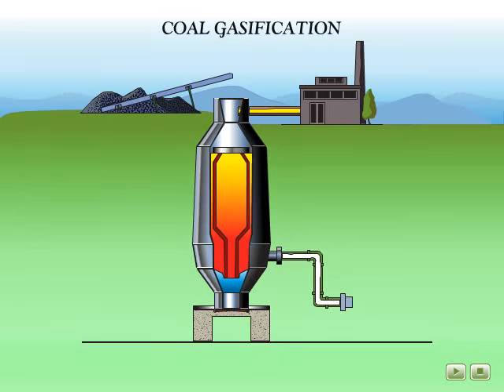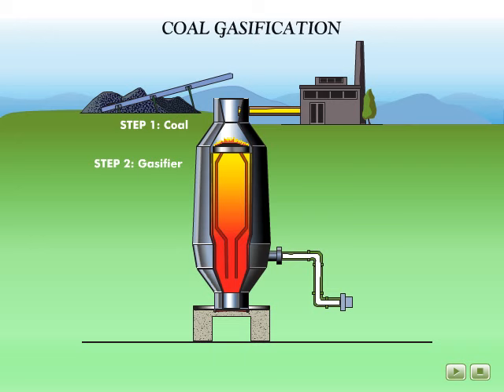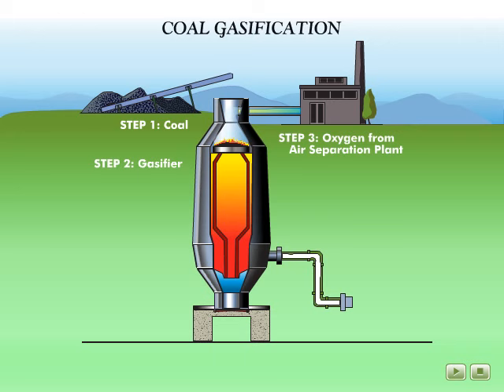Coal Gasification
Public education about, and acceptance of, the need for clean-coal derived fuels must be realized if a long-term strategic investment in these technologies from the state is to be sustained. The University of Kentucky Center for Applied Energy Research (CAER) has coordinated with the Kentucky Governor's Office of Energy Policy (GOEP) to provide these materials in support of ongoing educational activities.